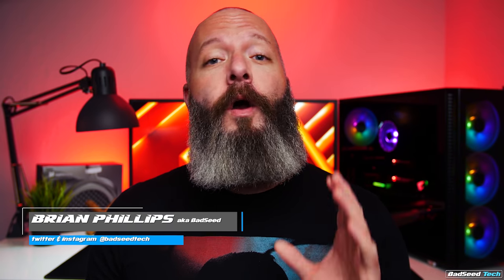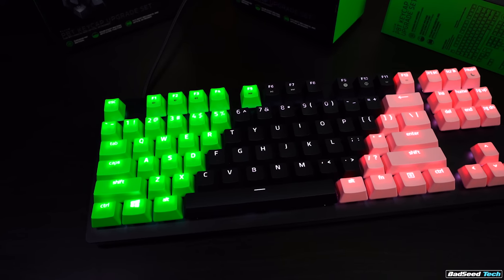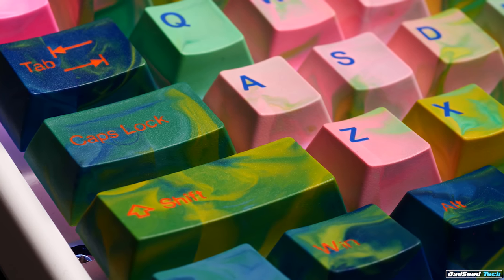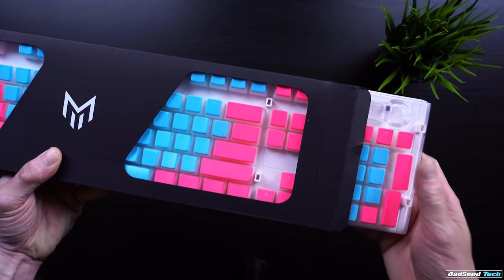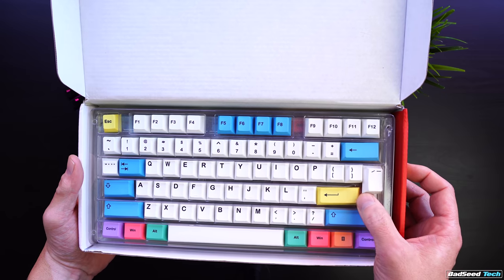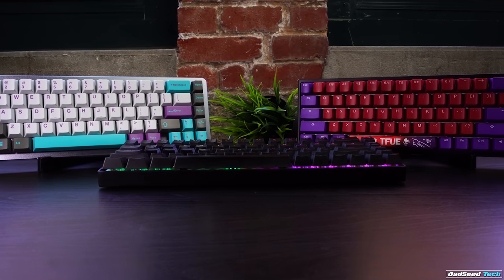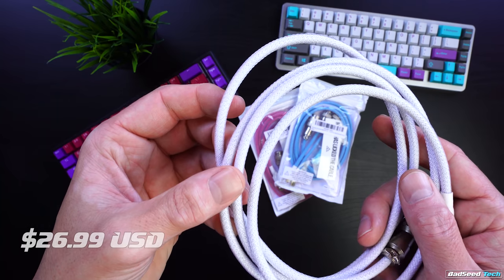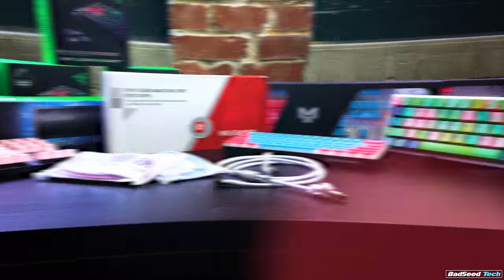The PLUG ep6: NO CAP (ft Razer, Matrix, Asceny, Tai-Hao)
Checking out new PBT shinethrough caps and wrist rests from Razer, PBT Dye Sub Chalk Set from HK Gaming, the latest pudding cap set from Matrix Keyboards, Avatar from Asceny, and affordable custom cables from Asceny.  Let's GO!

Amazon US
Amazon UK - not available

UK - not currently available

PLEASE USE CODE 'BADSEEDTECH' WHEN SHOPPING MECHANICALKEYBOARDS.COM